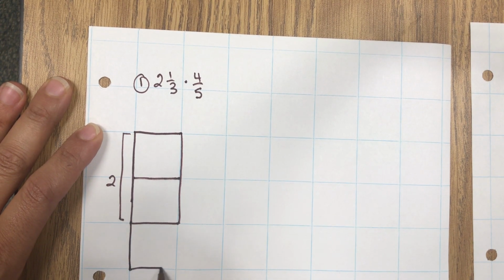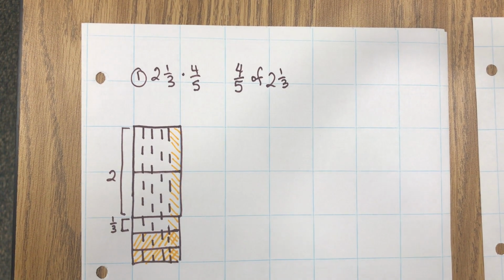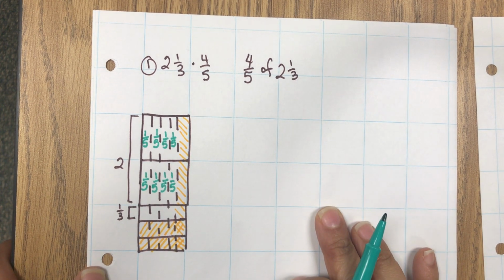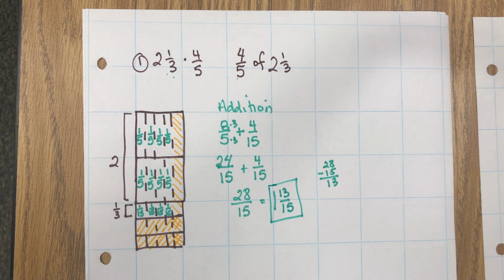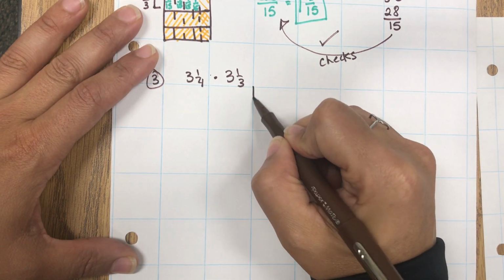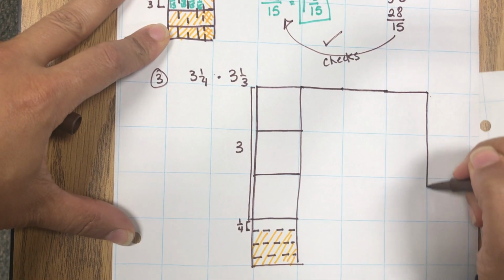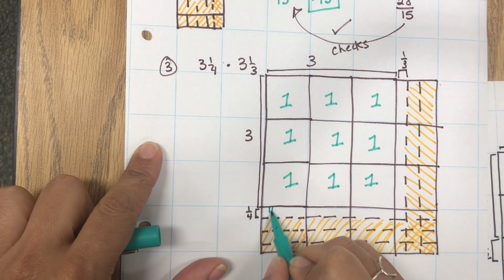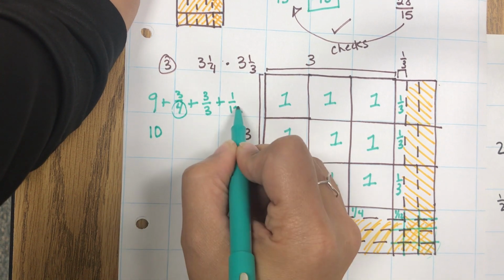Multiplying Fractions Using Models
Math 6, Fractions, Multiplication, Model